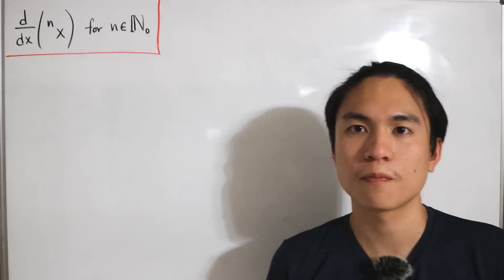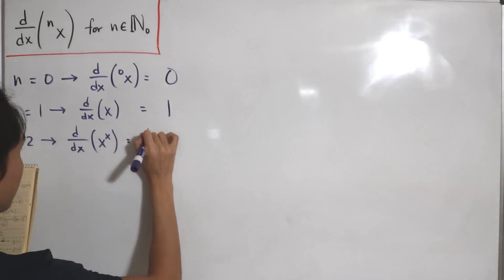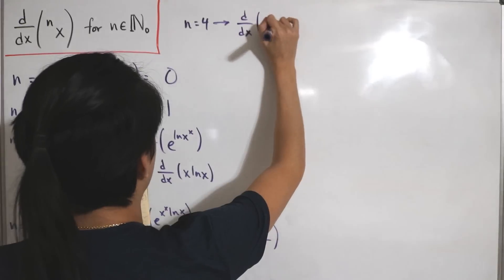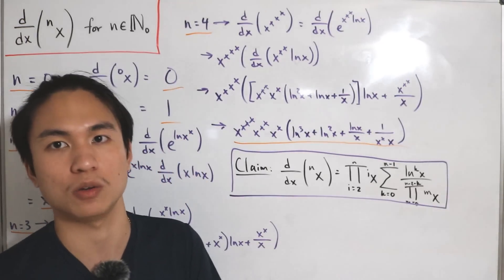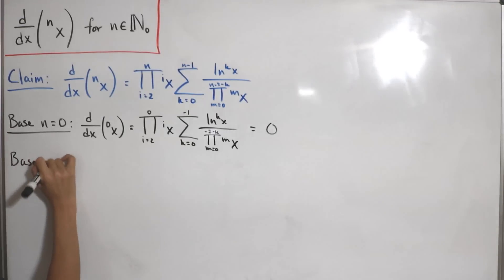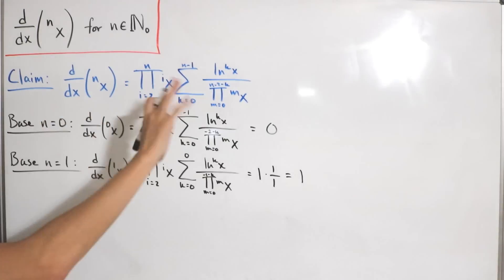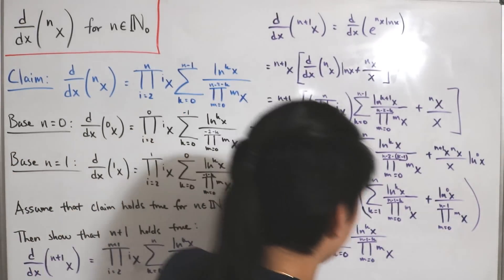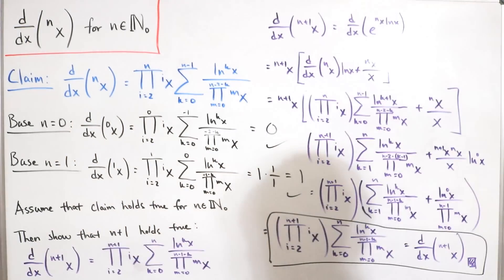Is there a nice closed form for this tetration derivative?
We compute the derivative of the n-th tetration of x using mathematical induction to help support our claim of its closed form.